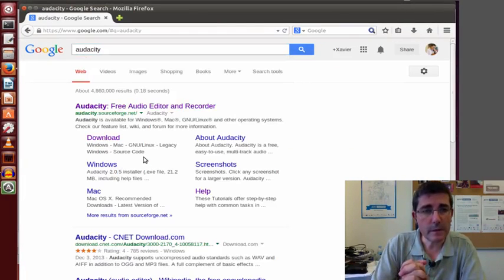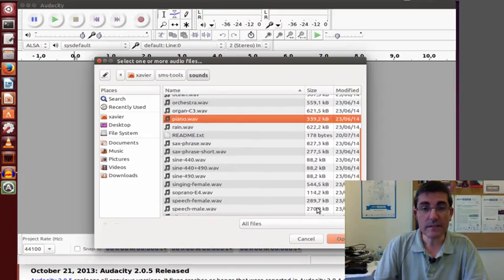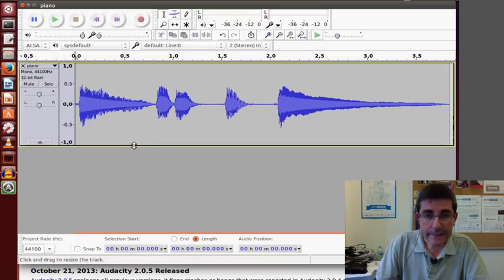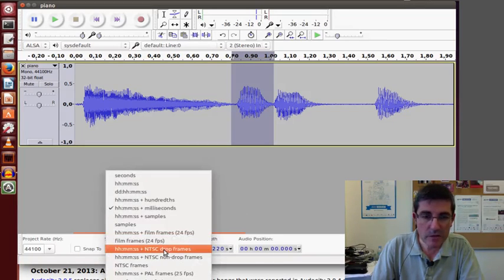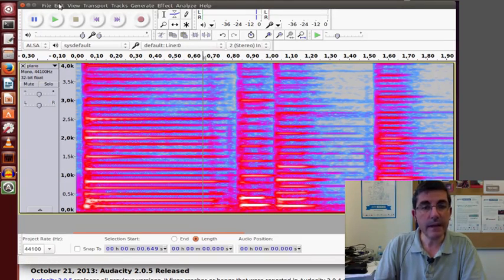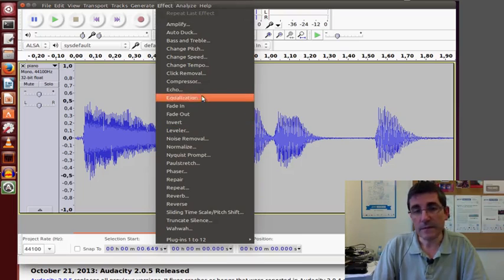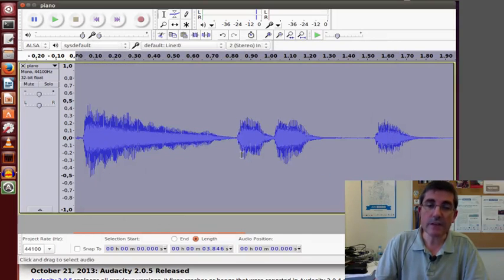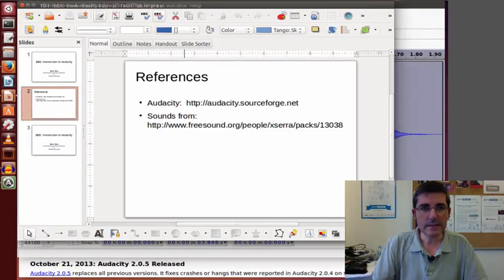1 5 1D1 Demo lecture 1 Introduction to Audacity week 1